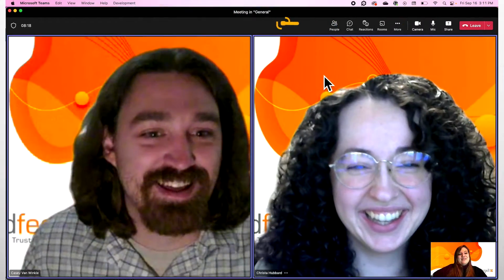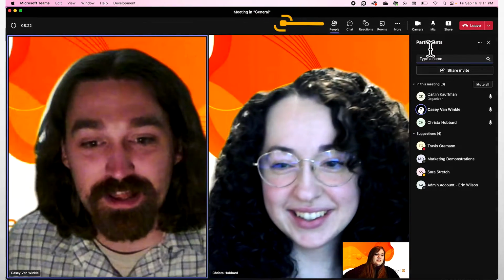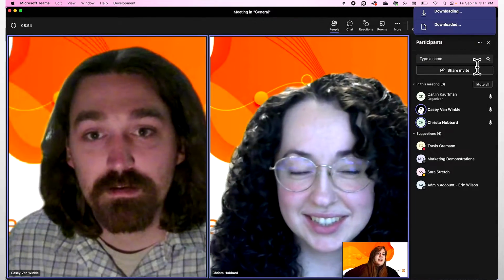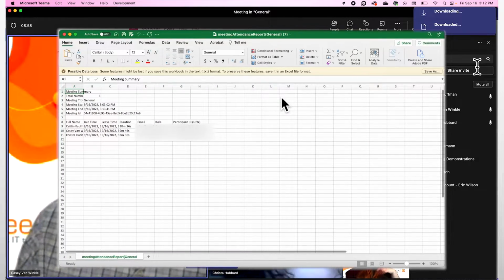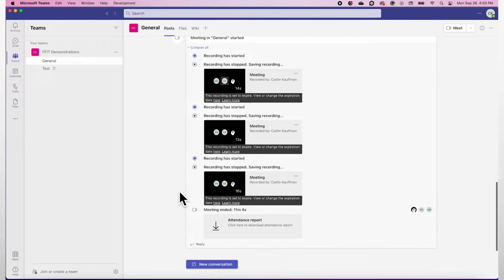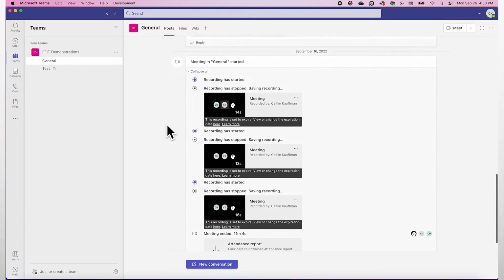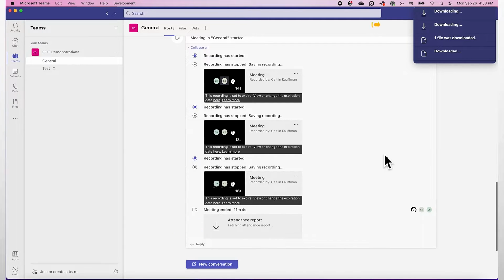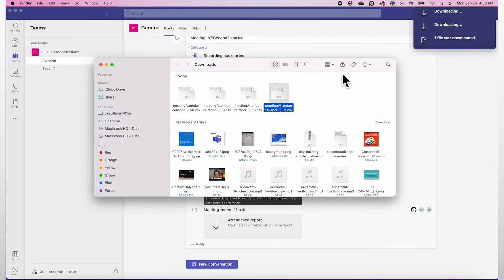How to Track Attendance in Microsoft Teams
Welcome back to Fixed Fee IT's series on How to Use Microsoft Teams.

Can you see who has attended a Microsoft Team meeting?

Is there a place or downloadable report where you can see a report of who all attended?

Christa from Fixed Fee IT, Portland Oregon's best IT company has an easy to follow tutorial that explains how to see who has attended a Teams meeting, and where to download the attendance report.

Looking to learn more? Visit our other tutorials;

Timestamps
0:00 Intro
0:30 Overview
0:56 Start a Meeting
1:12: Where to Download the Attendance Report During the Meeting
1:30 How to Download After the Meeting
1:50 Outro

to learn more!

Fixed Fee IT is Portland, Oregon's trusted IT support company. We bring a people-first approach with modern IT strategies and world class communication, and are dedicated to providing education to our community.